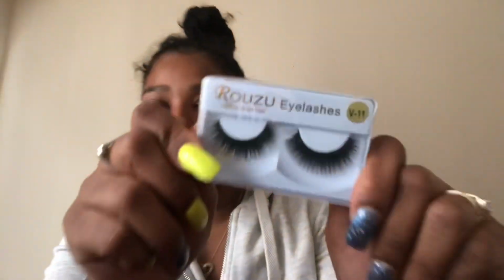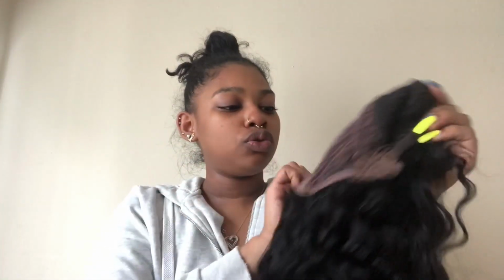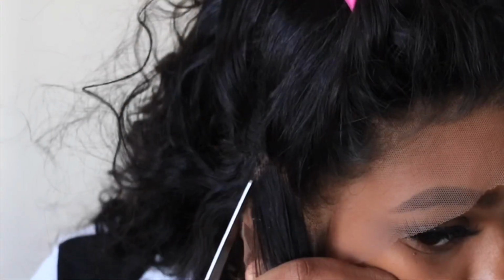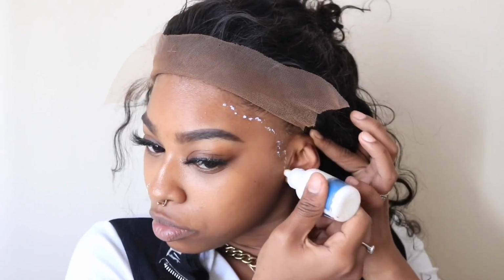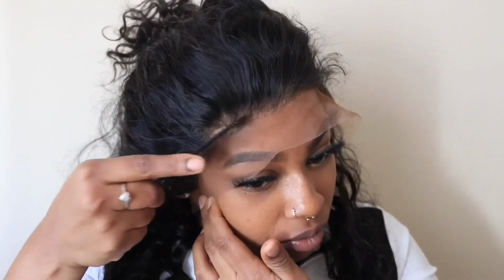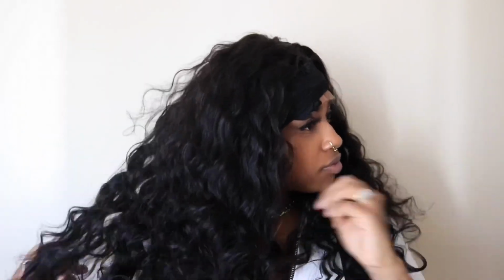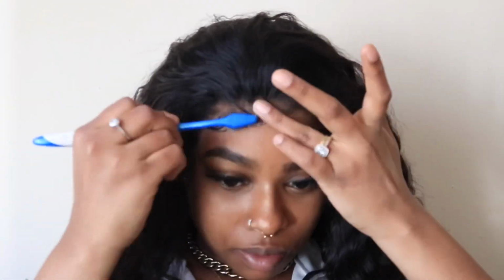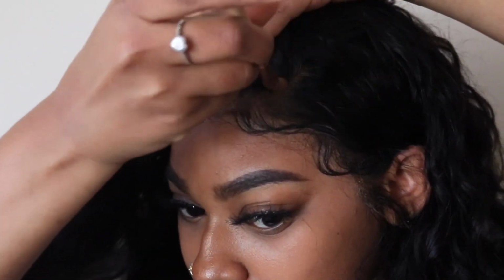UNBOXING + INSTALL: Liweike Hair Lace Front Wig Brazilian Loose Wave 200% Density | Ashley Liani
HAIR DETAILS

1. Video Hair Details ➤ Loose Wave Brazilian Hair 13*4 Lace Front Wig 200% Density 22 inches

2. Video Hair Link ➤

3. Liweike Hair Official Website ➤ (Click this link get $50 coupon!)

PRODUCTS USED:

Hair Ties
Ghost Bond Lace Glue
Got2b Glued Gel
LA Pro Girl Concealer in Toffee